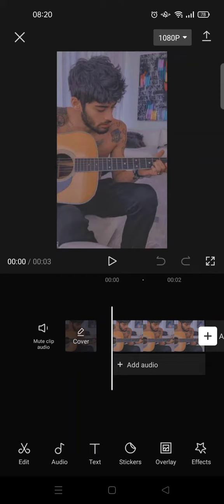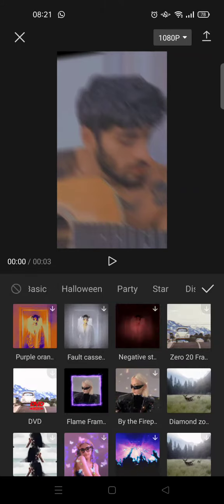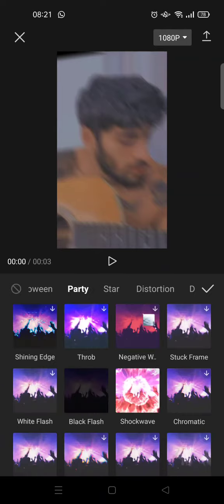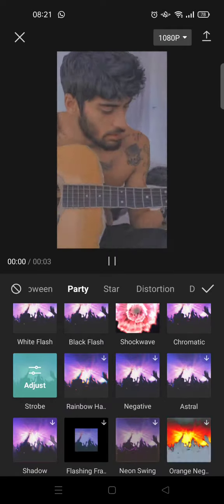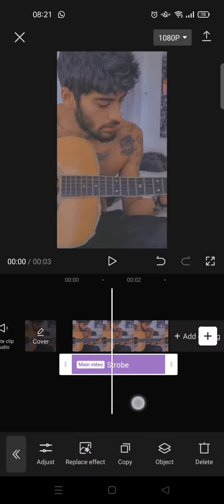3D Zoom Strobe Edit on CapCut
This is how to make your photo looks awesome with 3D Zoom and strobe effect on CapCut